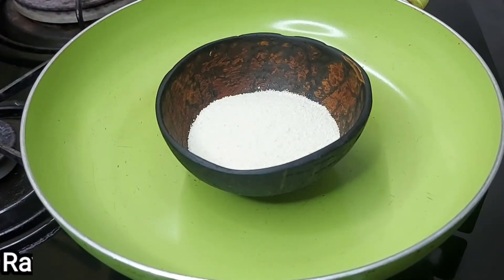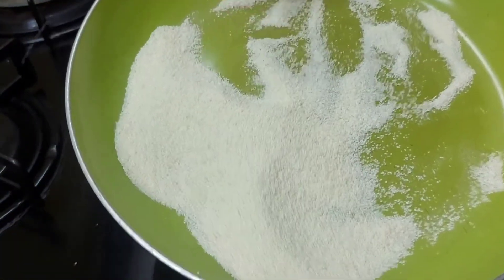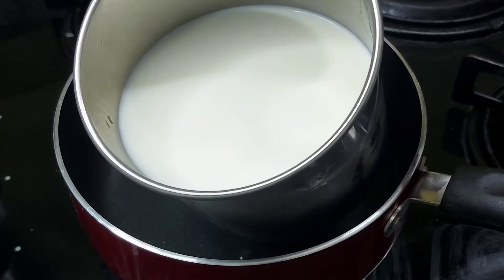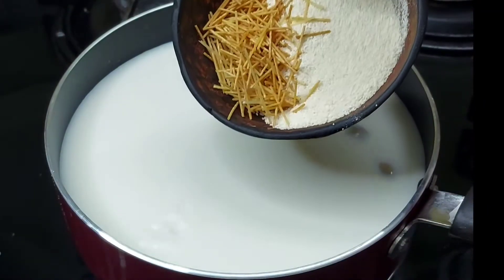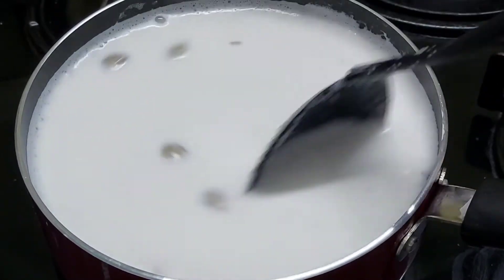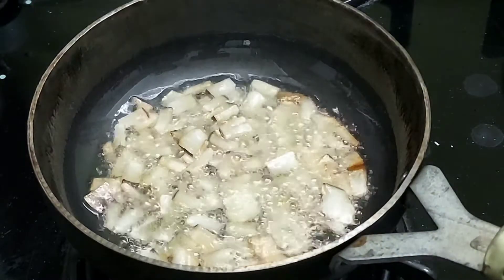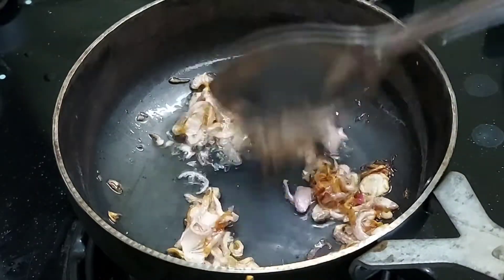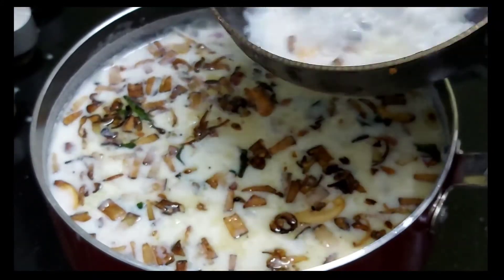How to make thari kanji |Thari kanji recipe malayalam |iftar Special thari kanji |Ruchivismayam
How to make thari kanji |Thari kanji recipe malayalam |iftar special thari kanji |Ruchivismayam byShamil

Caramel Semiya Payasam /Vermicelli Kheer/ Semiya Payasam Recipe /Payasam Recipe/Ruchivismayam